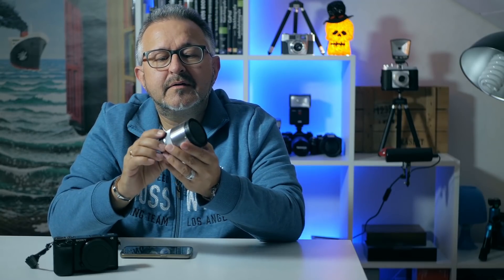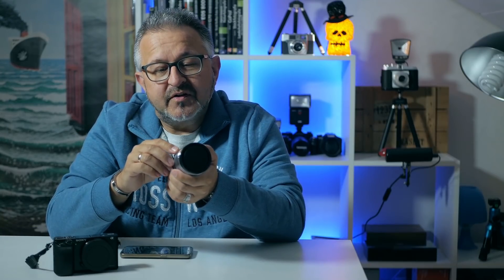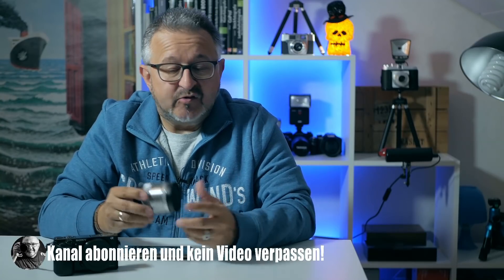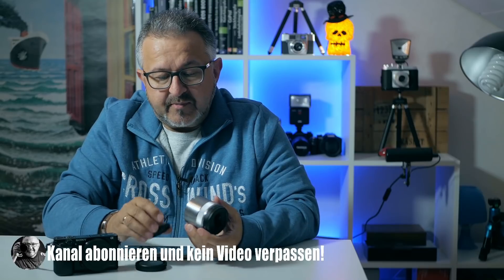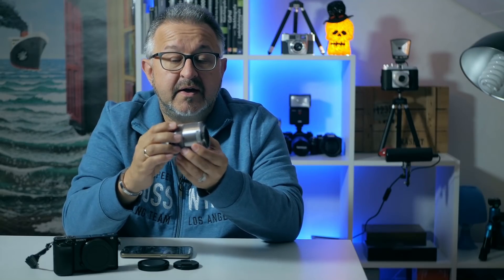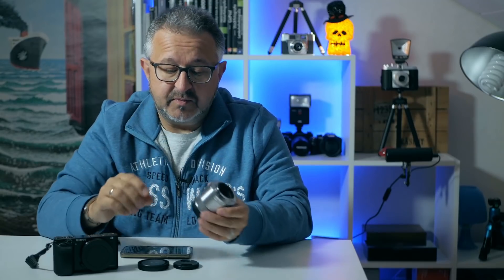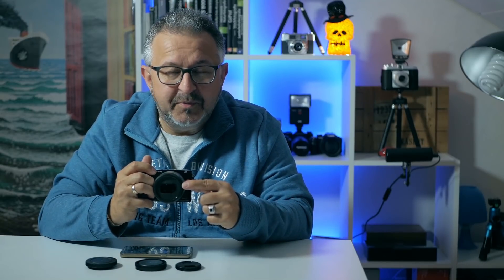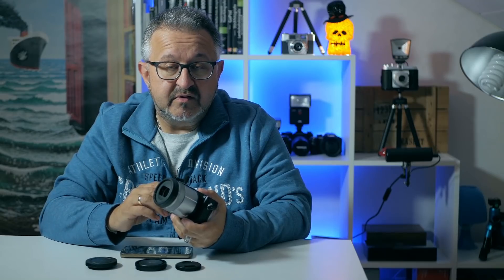Sony SEL 30mm f/3.5 Makro für E-Mount - REVIEW - Deutsch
In diesem Video gebe ich ein kurzes Review zum kleinen Makroobjektiv aus dem Hause Sony, zum SEL 30mm f/3.5.

Trotz der relativ kurzen Brennweite von 30mm (45mm KB) ein leistungsstarkes Makroobjektiv das ich in den Bereichen Pflanzen-,, oder auch Streetfotografie sehe. Sogar Portraits lassen sich mit dieser Linse fotografieren - mit einigen Abstrichen natürlich.

Wer also eine kleine Makrolinse für z.B. die A6000er-Reihe sucht um Blumen und Blüten detailliert zu fotografieren, ist mit diesem Objektiv sicher gut aufgestellt.

Die relativ kleine Anfangsblende von f/3.5 habe ich persönlich noch nicht als Nachteil erkennen können.

Die folgenden, mit Sternchen (*) gekennzeichneten Links sind Partnerlinks. Wenn du auf so einen Partnerlink klickst und über diesen Link ein Einkauf zustande kommt, werde ich am Umsatz beteiligt. Für dich verändert sich der Preis aber nicht.

Meine Sony Foto-Ausrüstung:
*Sony A6000 Body
*Sony SEL 16-50mm Weitwinkel
*Sony SEL 55-210mm Tele
*Sony SEL 18-105mm G Powerzoom
*Sony SEL 30mm f/3.5 Makro
*Samyang 100mm Makro
*Walimex 12mm Weitwinkel

Meine Panasonic Foto-Ausrüstung:
*Lumix G70 Body
*Lumix G Vario 12-60mm
*Lumix G 25mm f/1.7
*Sigma 16mm f/1.4

*Mein Kameratragegurt

Fotorucksack und Tasche:
*Lowepro Flipside 500 AW II
*Lowepro Nova 180
*Lowepro Nova 200
*K&F Fotorucksack

Stative:
*Manfrotto Element Traveller Carbon
*K&F Concept TM2534T
*Rollei Ministativ
*Manfrotto Ministativ

Mikrofone / Rekorder:
*Rode VidMic Go
*Rode Wireless Go
*Rode Videomicro
*Rode Smart Lav+ Lavalier
*Zoom H1 Voicerekorder

Filter:
*Haida Pro II POL-Filter, 72mm
*Haida Pro ND 3.0, 67mm
*Hama ND 2-400, 67mm
*Lowepro Filtertasche
*Cokin Verlaufsfiltersystem
*Cokin Landschafts Farbfilter
*Cokin Filtertasche